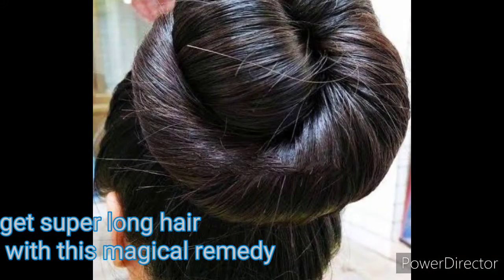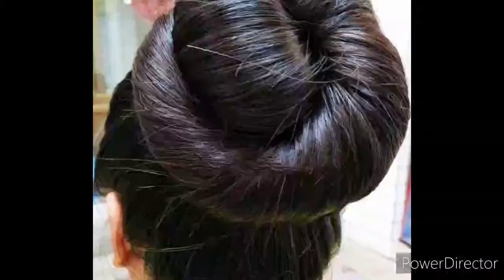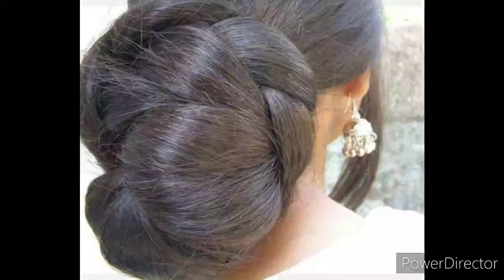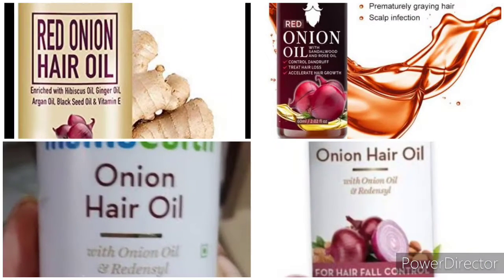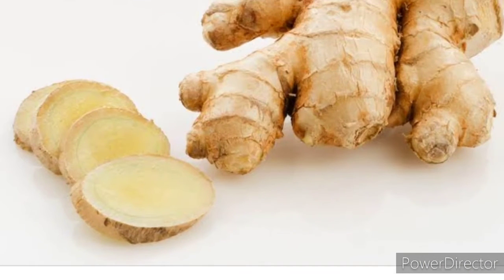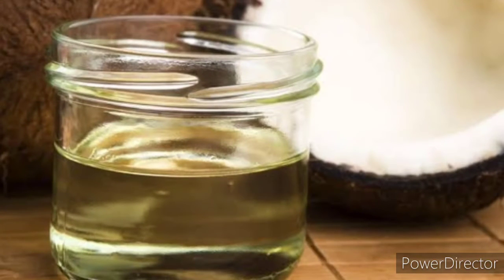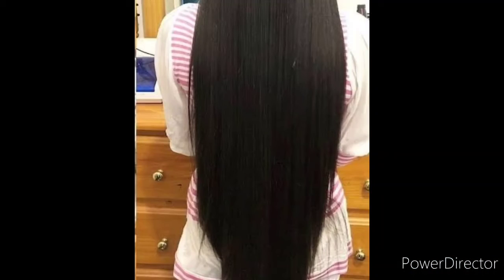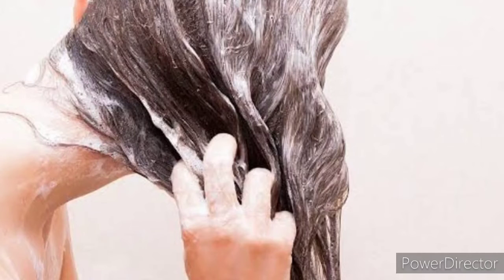gel long hair fast | grow hair fast long & naturally